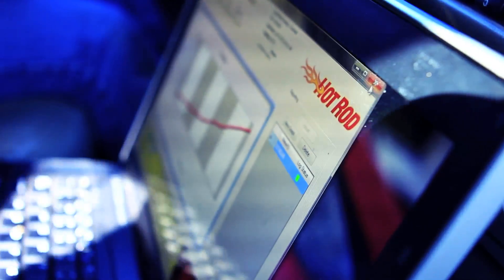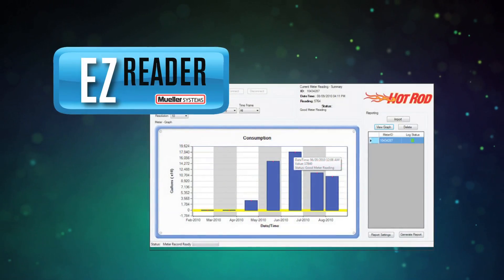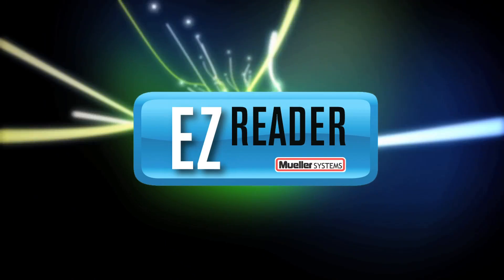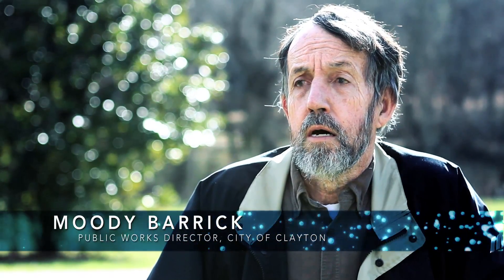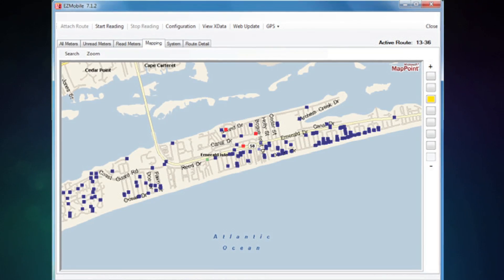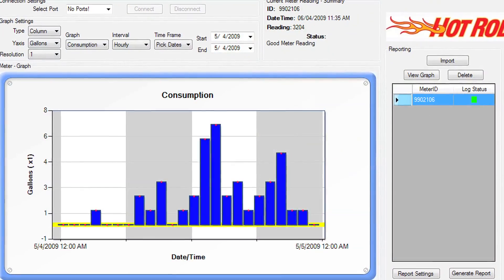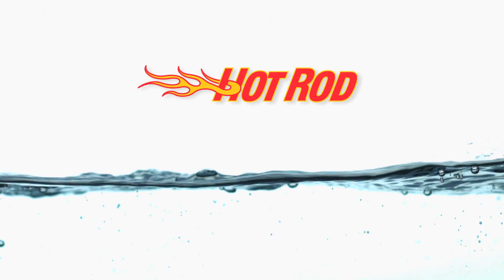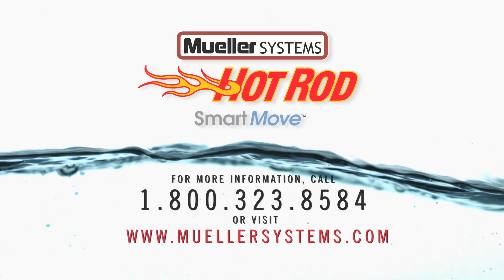Clayton, GA Makes the Smart Move® with AMR from Mueller Systems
Non-revenue water (NRW) costs public water systems as much as $2.8 billion in losses every year. The City of Clayton, GA, turned to Hot Rod™, Mueller Systems' automated meter reading (AMR) system to help reduce non-revenue water, improve customer service and reduce the amount of time required to collect monthly meter readings. To learn more about Hot Rod as well as other smart metering solutions offered by Mueller Systems, please